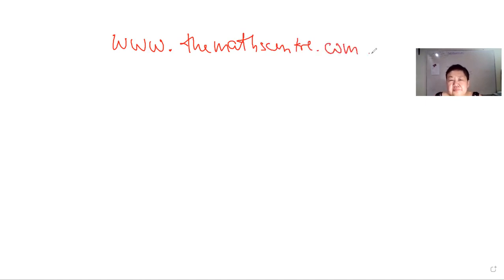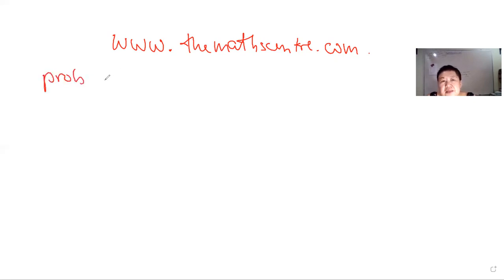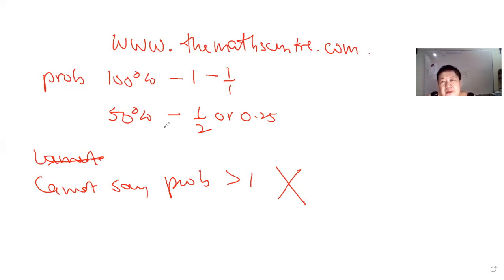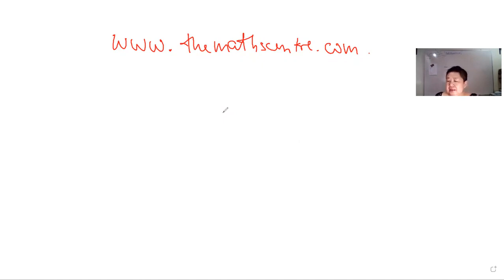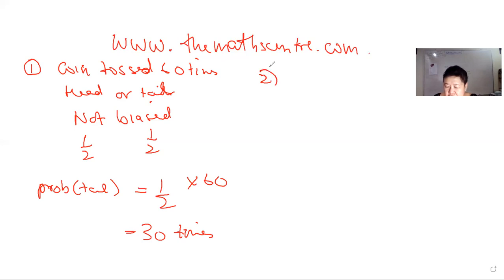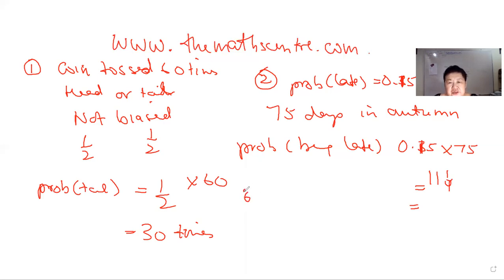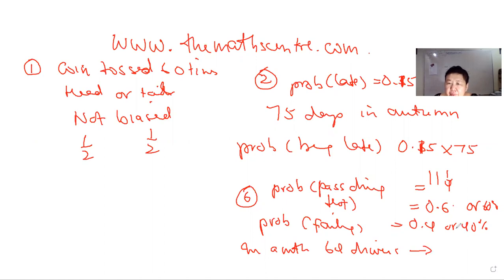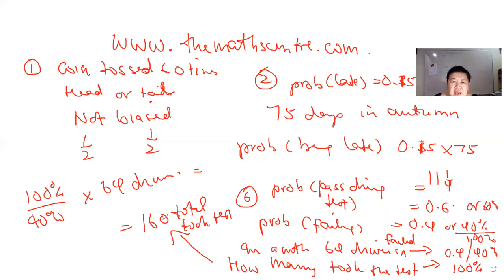Probability - IGCSE Maths 0580 tutorial video 1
Probability - Cambridge IGCSE Maths 0580 tutorial video 1.